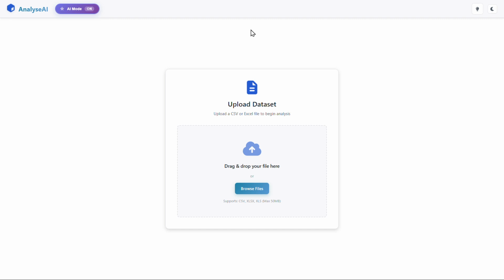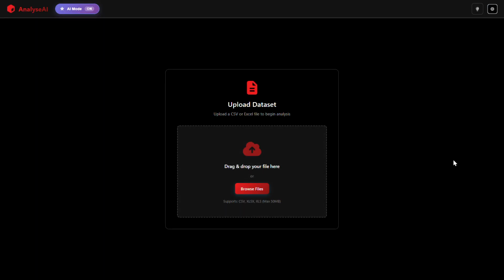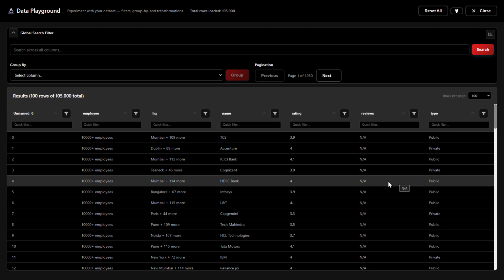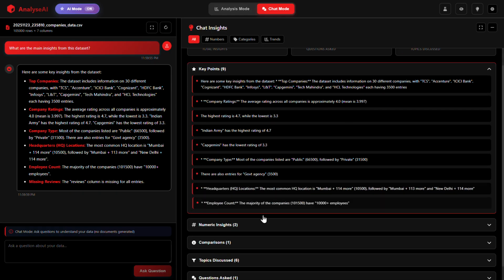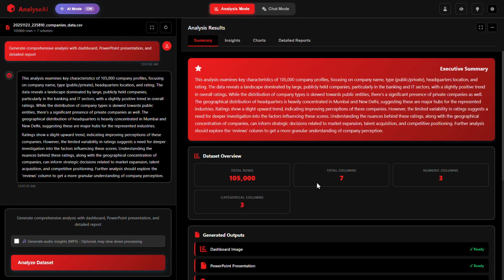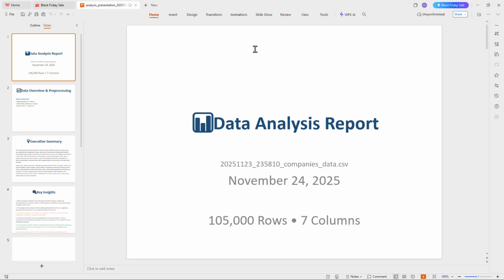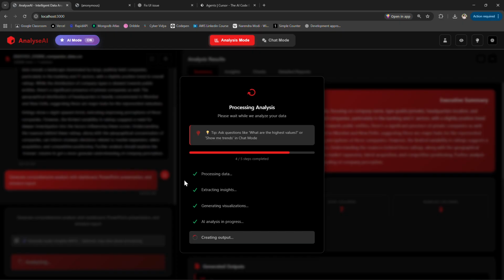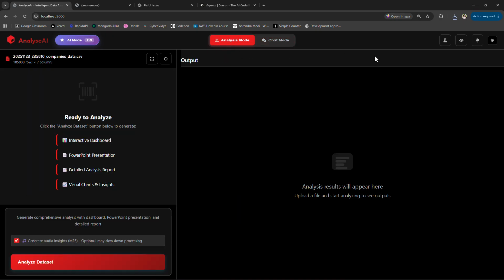AnalyseAI - Transform Any Dataset Into Advance Analysis Reports and Chat with your Data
🚀 Transform Data Into Insights with AnalyseAI - AI-Powered Data Analysis Made Simple 🚀

📊 What is AnalyseAI?
AnalyseAI is a revolutionary AI-powered platform that makes data analysis accessible to everyone. Upload your dataset, ask questions in natural language, and receive professional PowerPoint presentations, PDF reports, and interactive dashboards in SECONDS - no coding required!

🎯 Key Features:
✅ Drag & Drop File Upload (CSV/Excel)
✅ Natural Language AI Interface
✅ Automatic Exploratory Data Analysis
✅ Professional Chart Generation
✅ PowerPoint Presentation Creation
✅ PDF Executive Reports
✅ Single-Page Dashboards
✅ ~15 Second Processing Time

🔥 Perfect For:
• Business Analysts & Managers
• Healthcare Professionals
• Finance Teams
• Market Research
• Operations Leaders
• Students & Researchers
• Startup Founders

📈 Future Improvements :

More Customizable Reports and Documents
More Advanced Processing and Better Results
Multiple Dataset Analysis
Personalized Workspace
Advanced Statistical Analysis
Predictive Analytics
Geospatial Analysis
Custom AI Models
Collaboration & Sharing
Third Party Integration